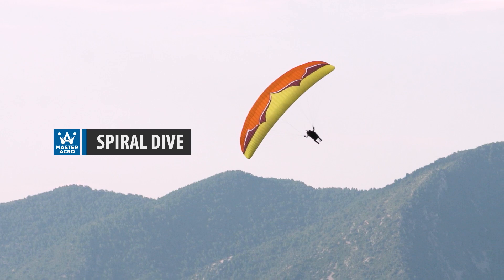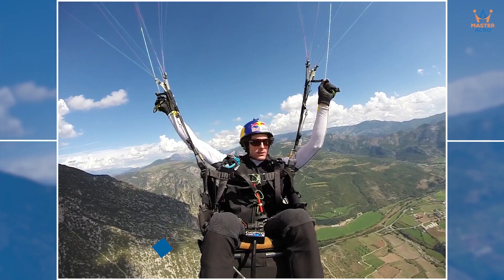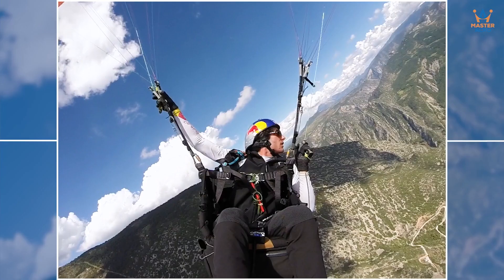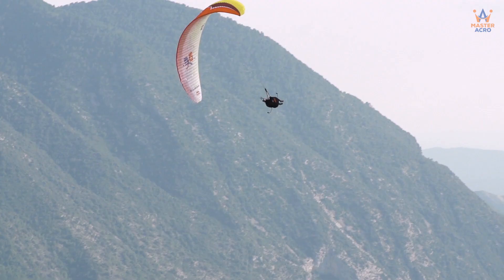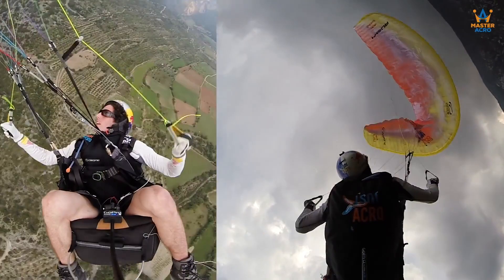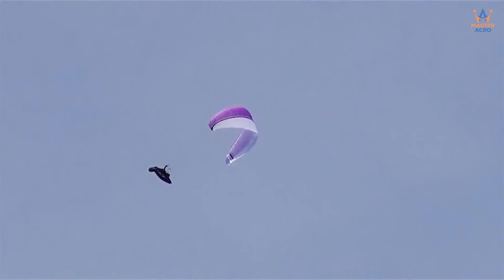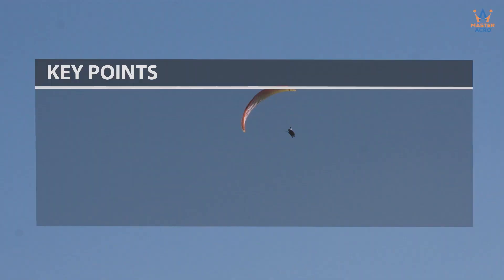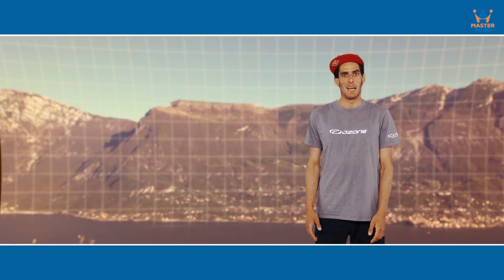MASTER ACRO - Spiral Dive (free episode)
Hereby sharing the complete episode of Spiral Dive for free! Enjoy!